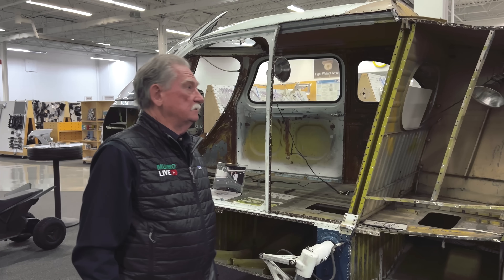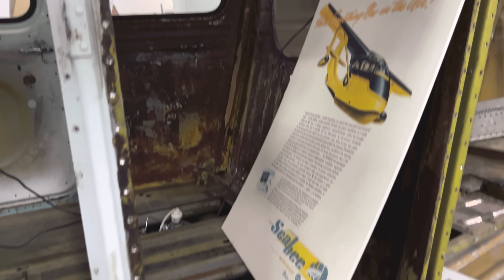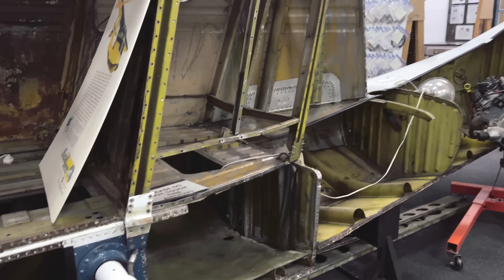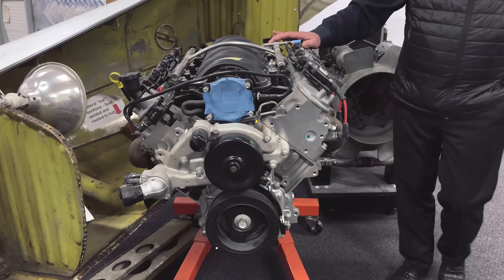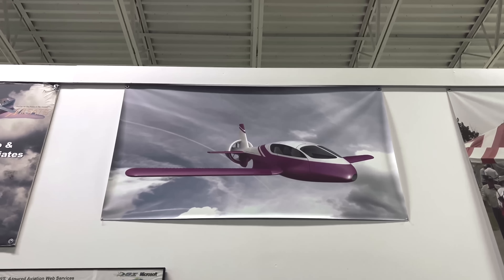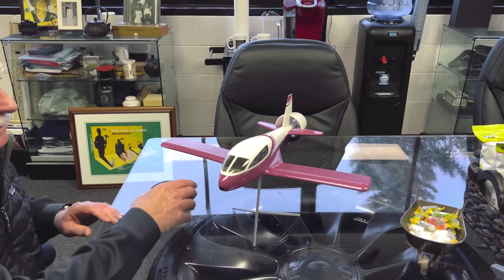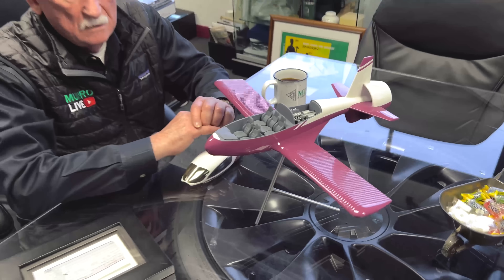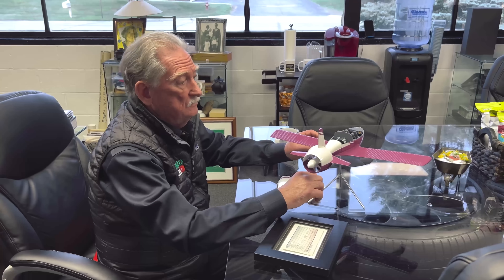Storytime with Sandy - Seabee and The Paradigm Plane.